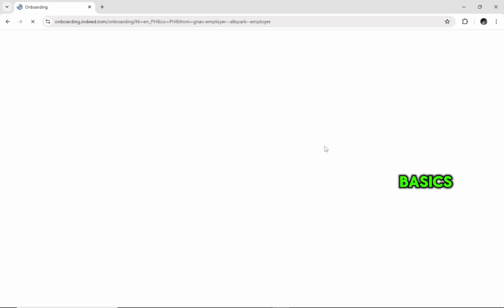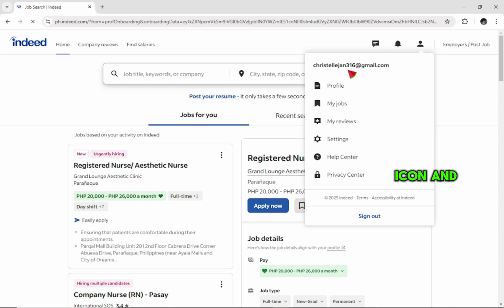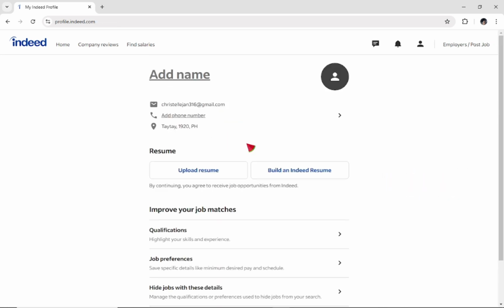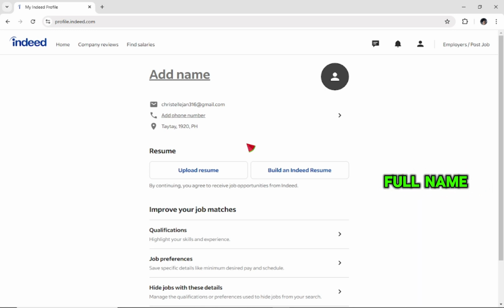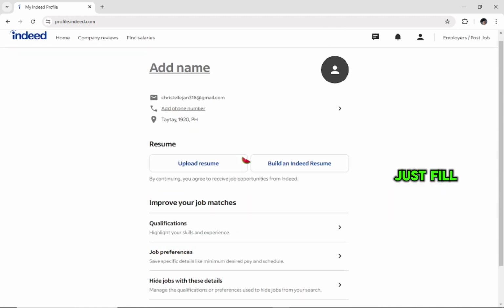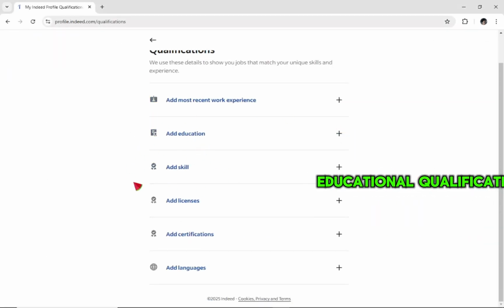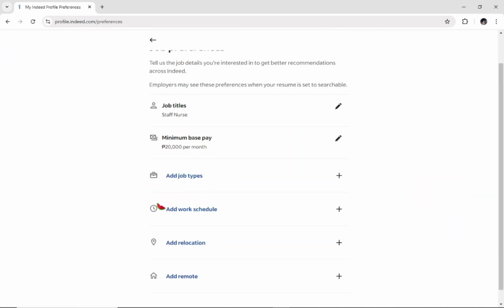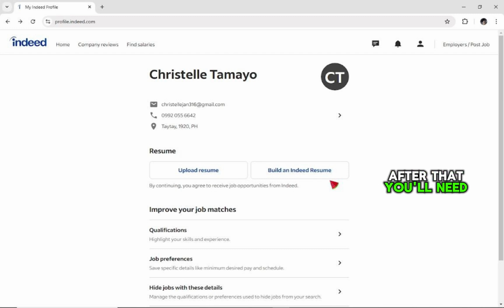How To Create Indeed Account For Freshers (Quick Guide)